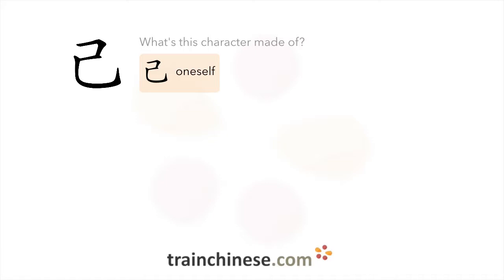How to write 己 (jǐ) – oneself – stroke order, radical, examples and spoken audio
Learn how to write 己. 己 (jǐ) is a Chinese character meaning "oneself". or in our apps – just search "trainchinese" in the iOS or Android app stores. This character is frequently used in Mandarin Chinese. It's from Revised HSK Level 3, learned by those who are taking Chinese seriously!